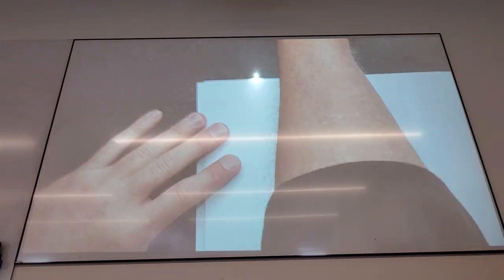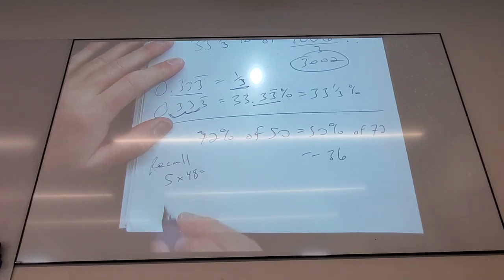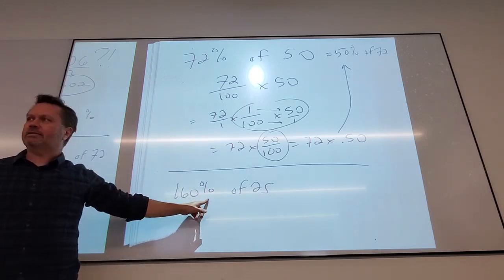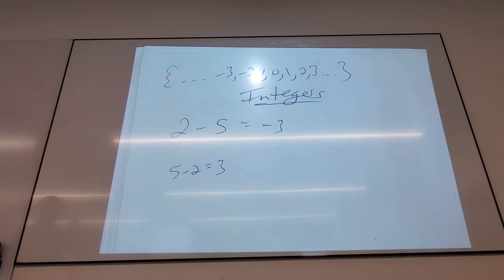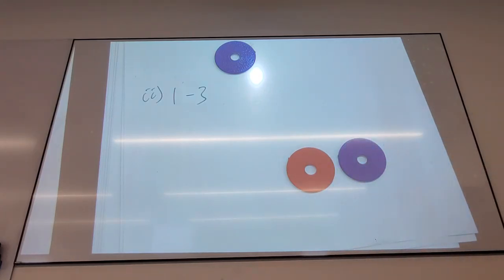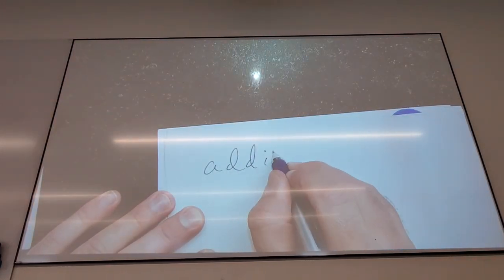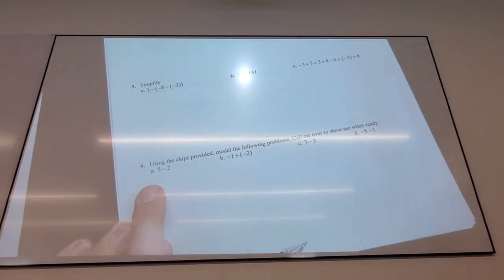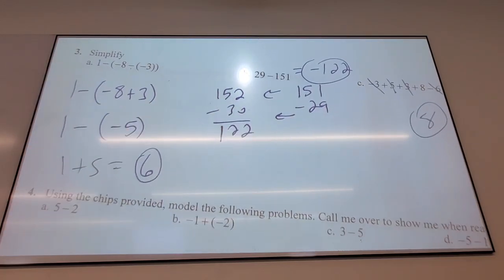Math 125, Nov 20 Lecture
Finishing up 7.4, getting into 8.1 - Adding and subtracting integers!